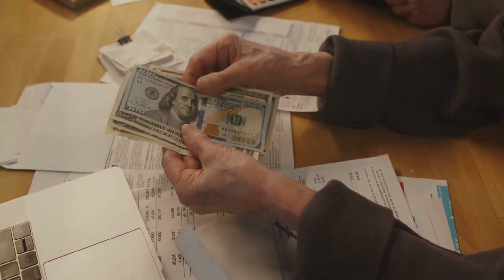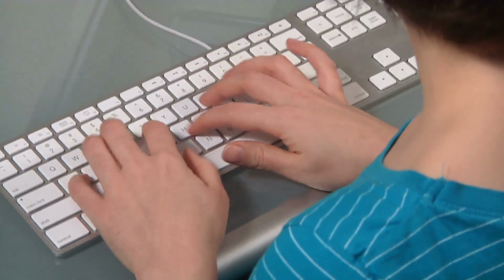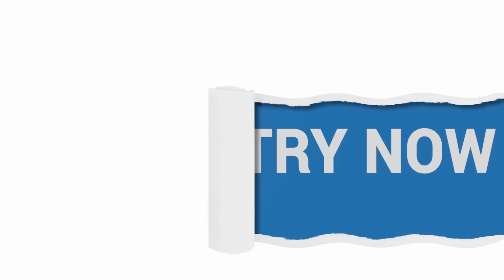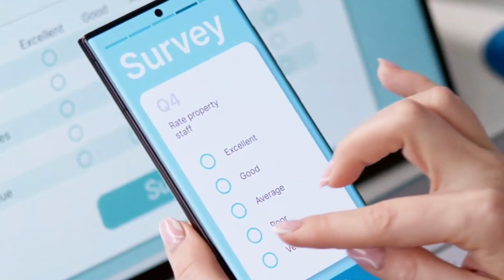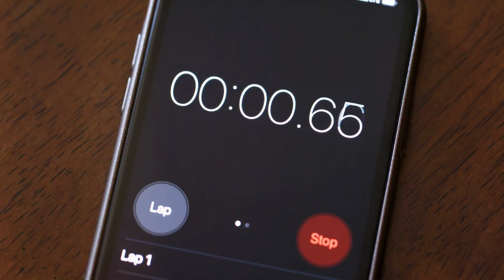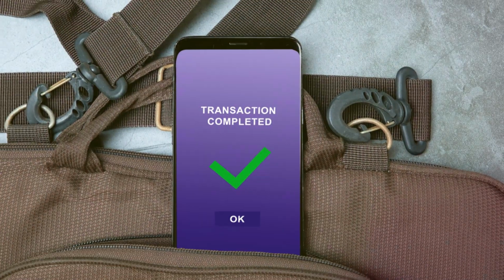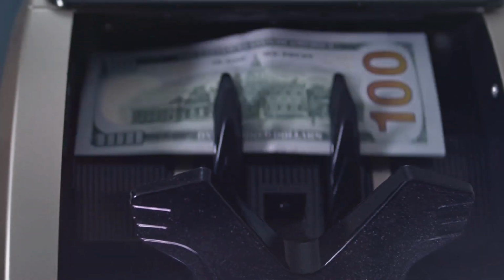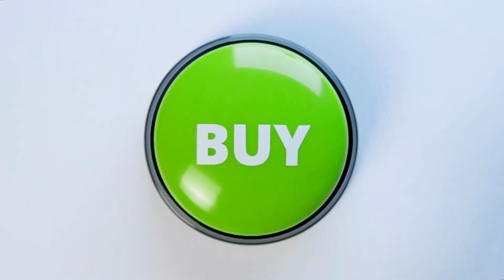Earn $50 Fast: Website Testing Side Hustle | Easy Money from Home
Discover how to make a quick $50 by testing websites from the comfort of your home! In this short but informative video, we'll guide you through the simple process of earning money through user testing platforms like UserTesting and TryMyUI.

🕒 In just 60 seconds, you'll learn:
• How to sign up for website testing gigs
• The basics of taking user tests
• Tips for recording valuable feedback

We've packed this video with clear, step-by-step instructions and visuals to help you get started right away. Watch as we demonstrate the signup process, show you how to complete tests, and reveal those satisfying cash payouts!

Whether you're looking for a flexible side hustle or just want to make some extra cash, website testing is an accessible way to earn money online. No special skills required – just your honest opinions!

🎵 Featuring upbeat background music to keep you motivated

👉 Ready to start earning? Hit play and learn how to turn your browsing time into cold, hard cash!